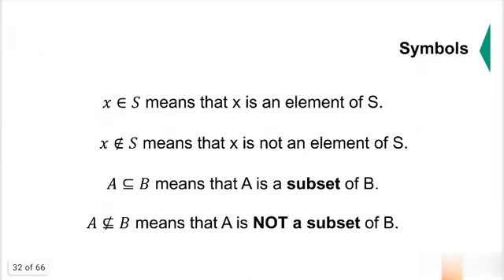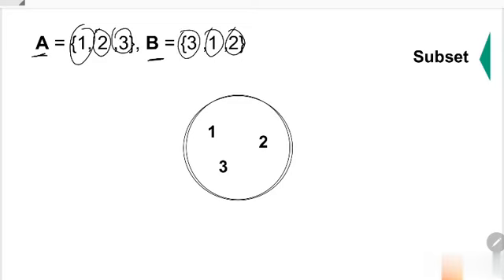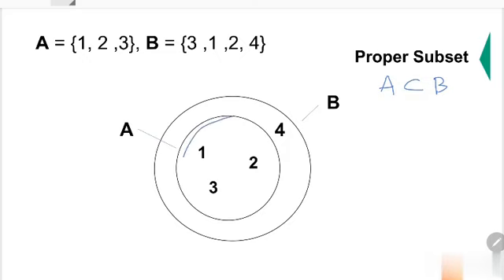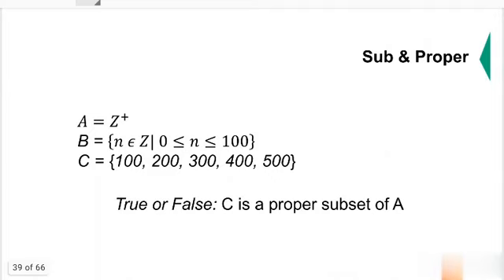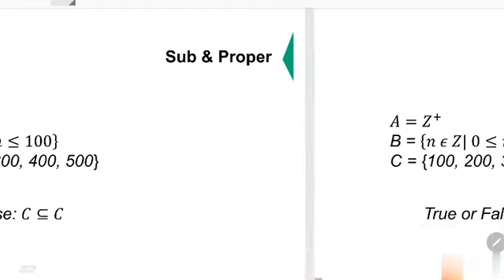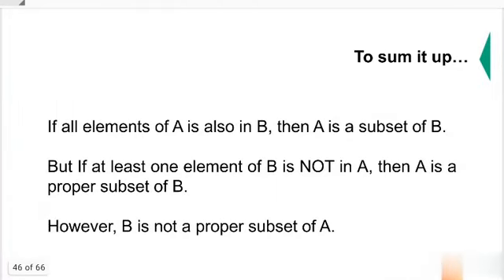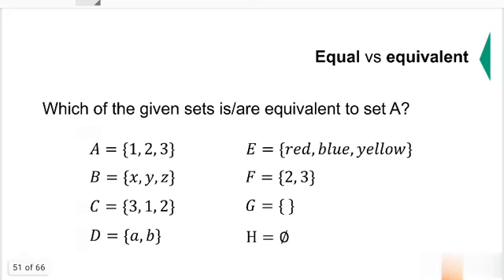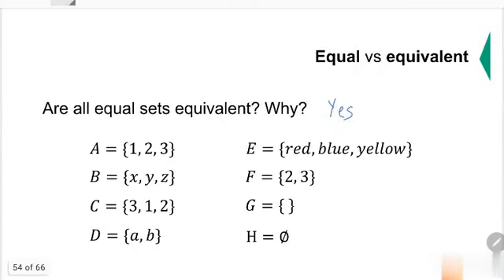[13] Types of sets | MMW